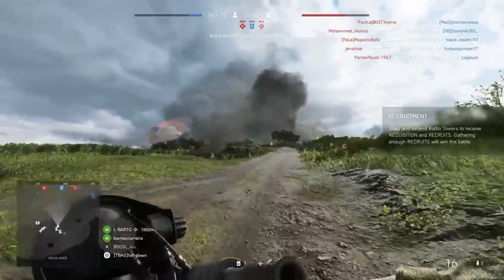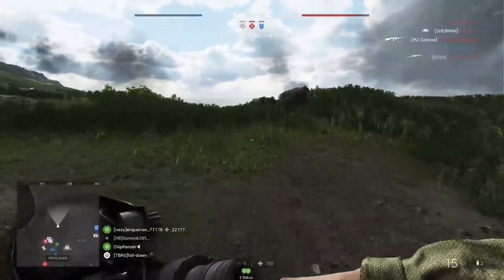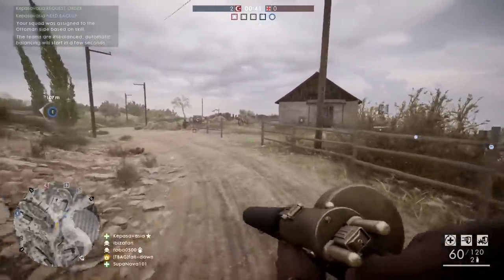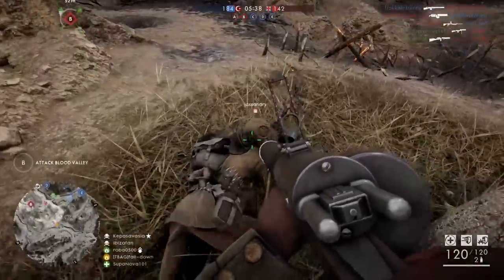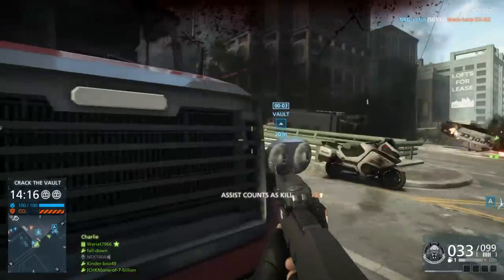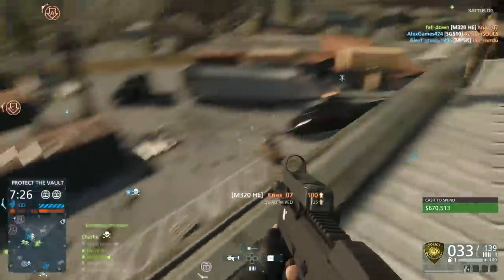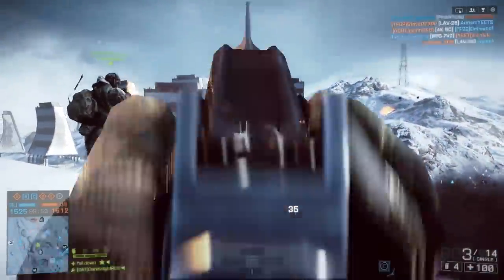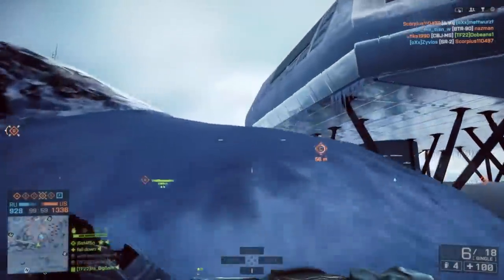Playing with the Most UNIQUE Guns in different Battlefield games...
These Battlefield weapons are truly special! ENJOY! :D